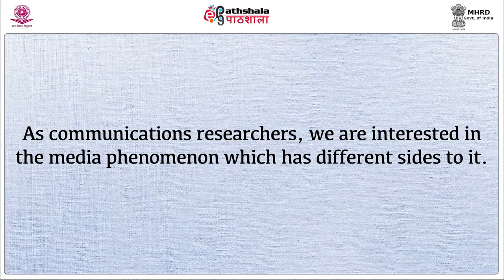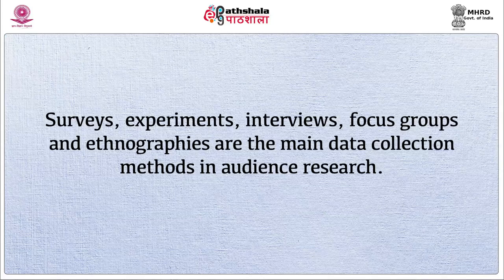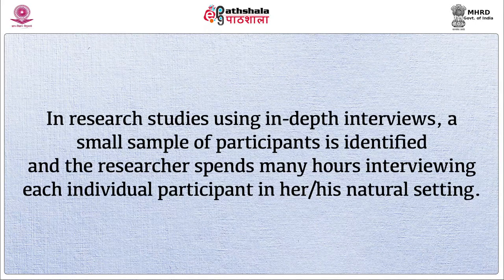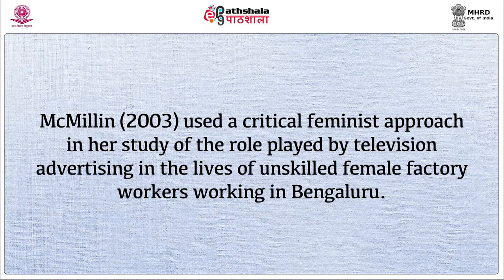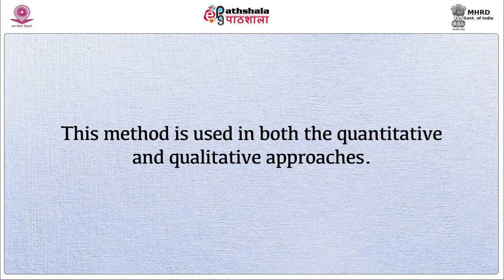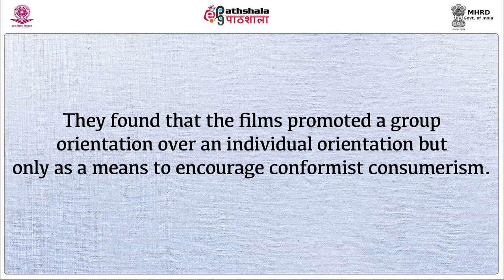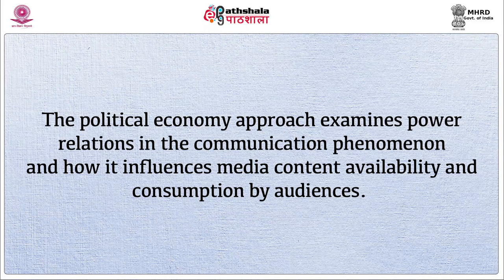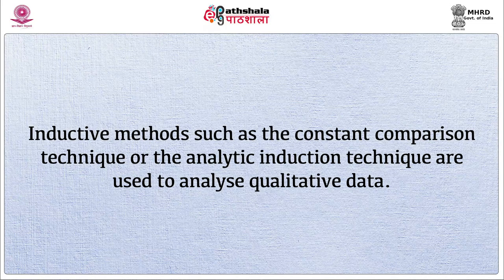Studying Audiences, Texts, Institutions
Subject:Media and communication studies
Paper:  Communications Research